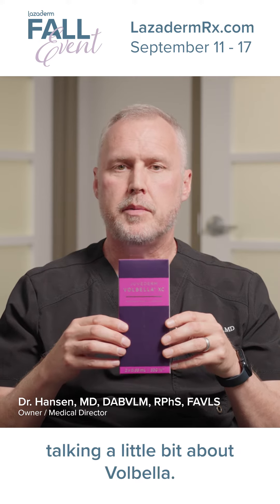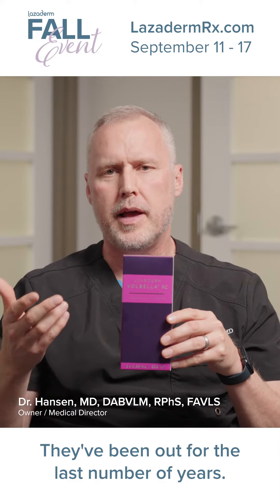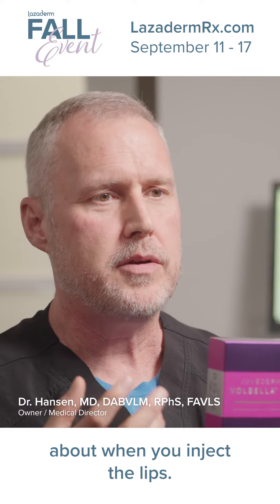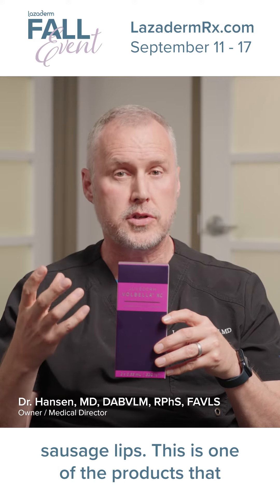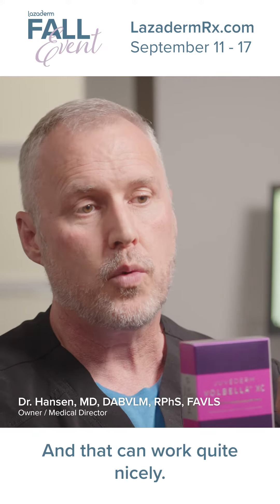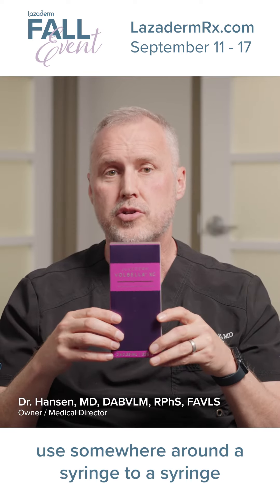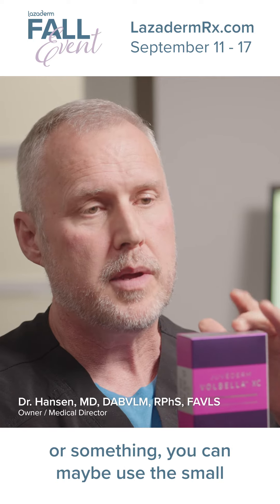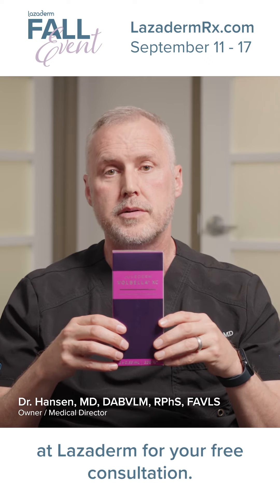Dr. Hansen Explains Fillers - Juvederm Vobella